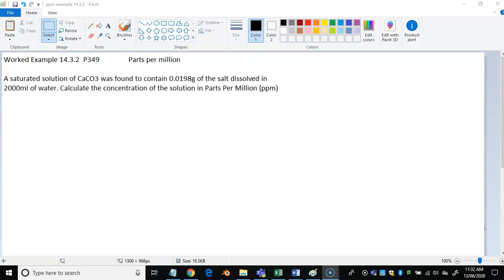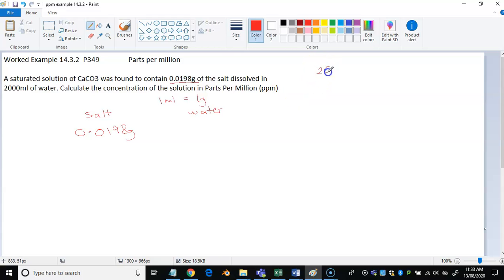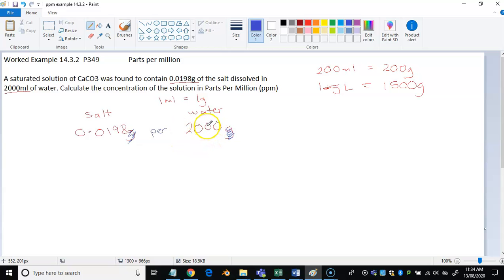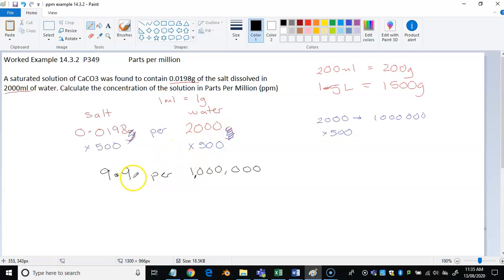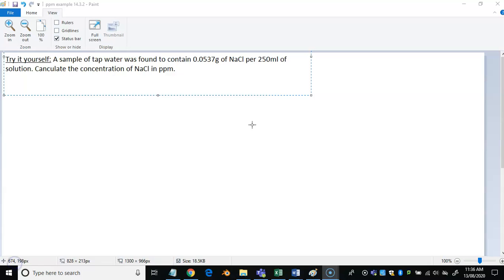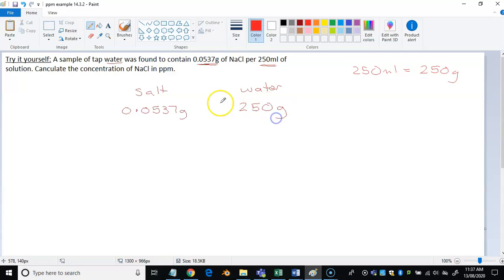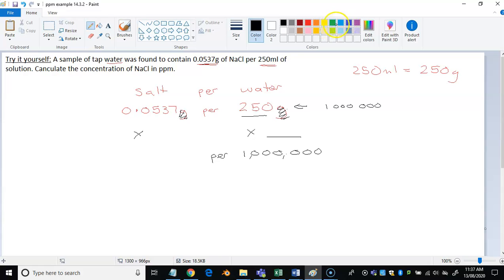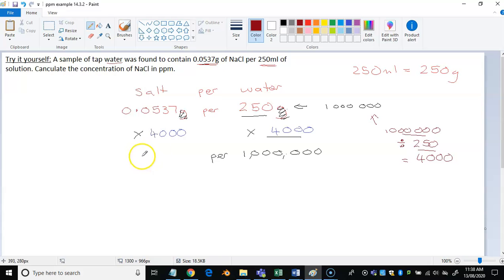converting to parts per million ex 14 3 2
convert from grams per liter to parts per million